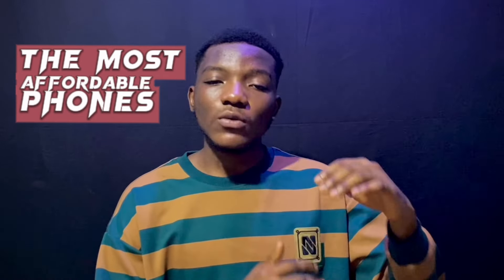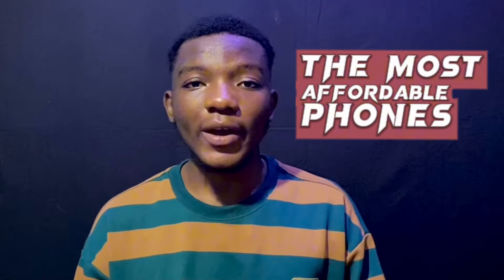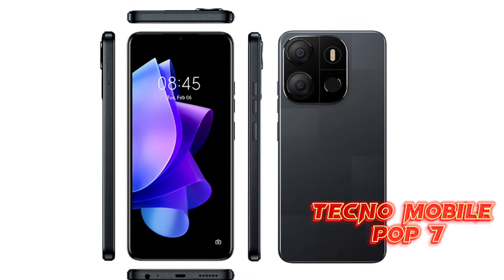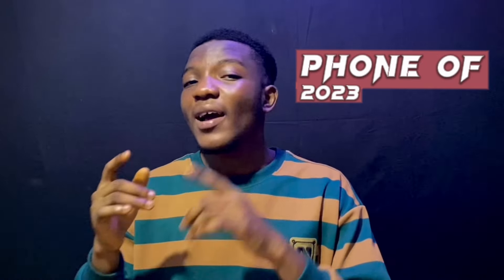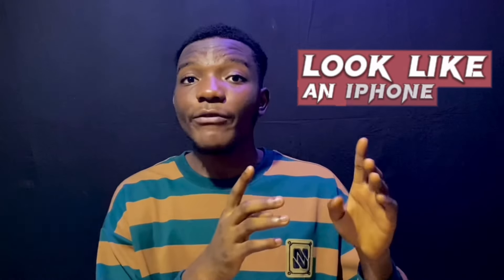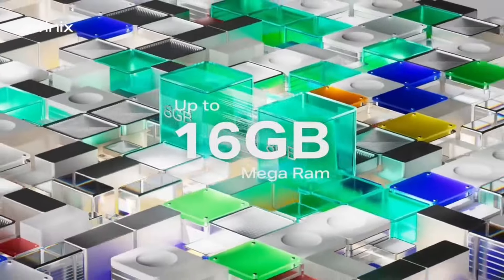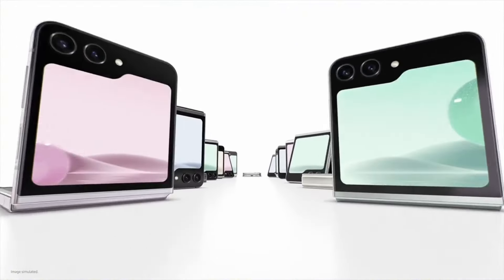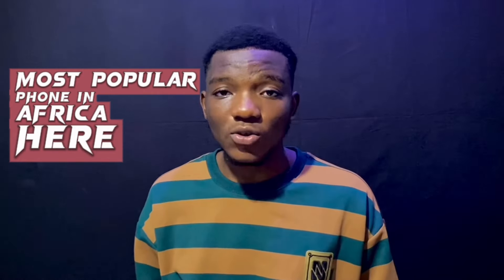The Best Smartphones for 2023-2024! - (Worth Buying)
Here are the Best Smartphones of 2023 and the Best Smartphones of 2024!
These included Most Affordable phones of 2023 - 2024, Best Budget phone of 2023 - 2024, Best Smartphones in terms of Built Design for 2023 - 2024, and Finally the Overall Best Smartphones of 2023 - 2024.

Discover the ultimate guide to the top smartphones of 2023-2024! From cutting-edge features to stunning designs, this video showcases the best devices that will revolutionize your tech game. Don't miss out on the latest trends in smartphone technology!